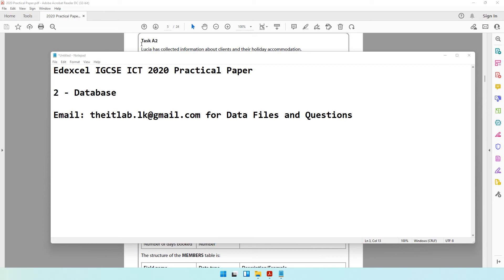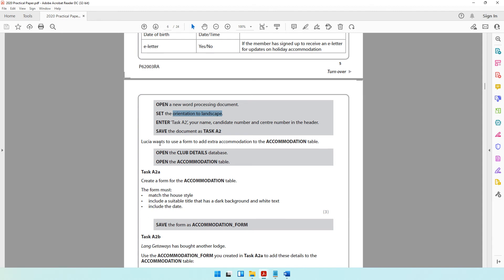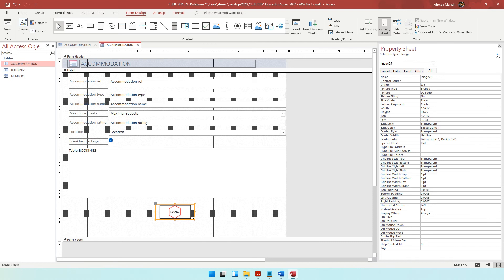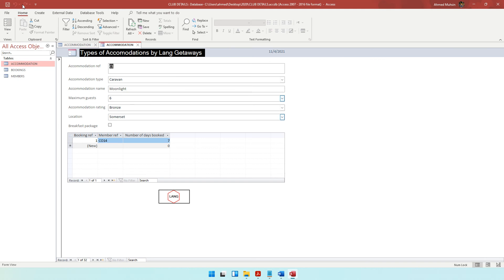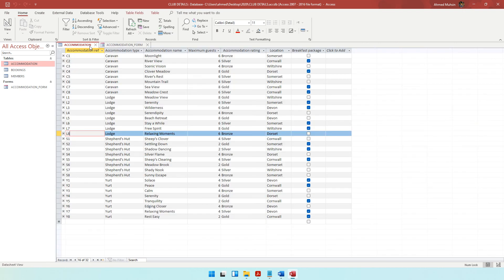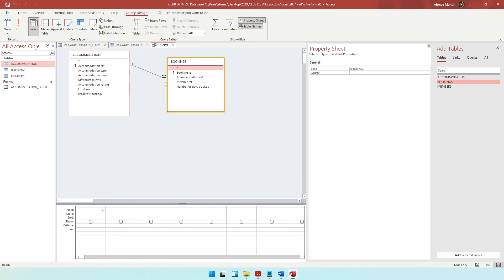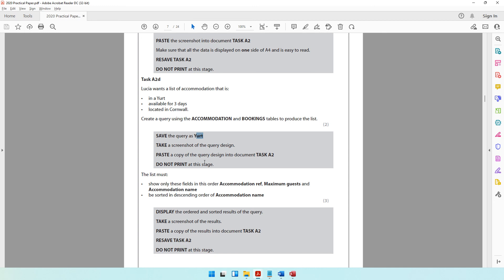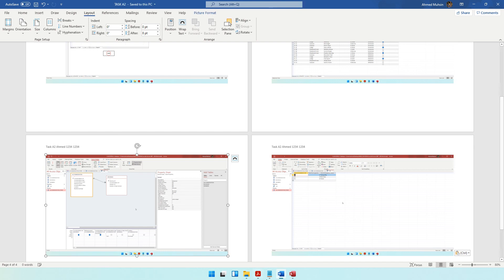2020 - Database - Part 1 - Edexcel IGCSE ICT Practical Exam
2020 - Database - Part 1 - Edexcel IGCSE ICT Practical Exam